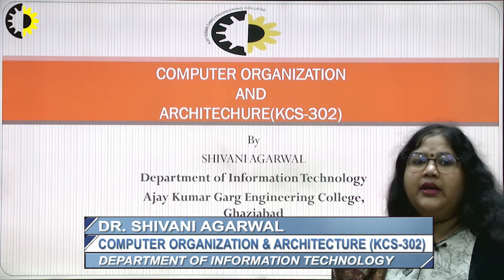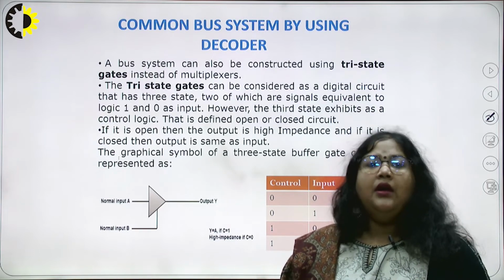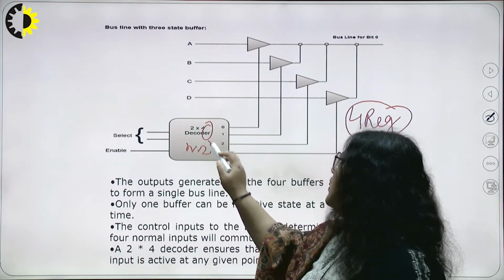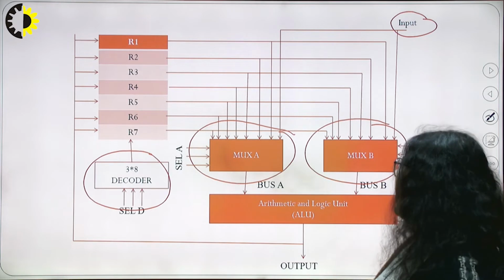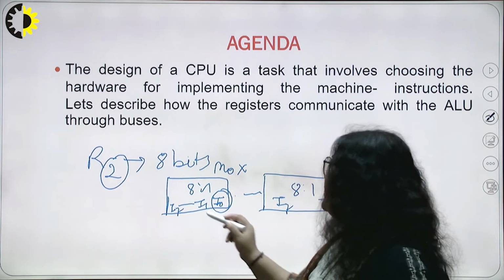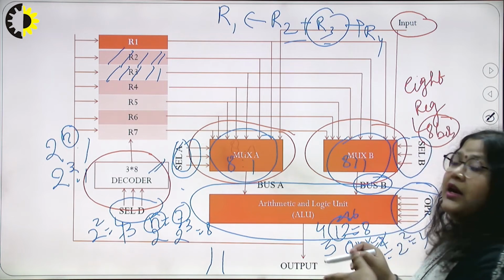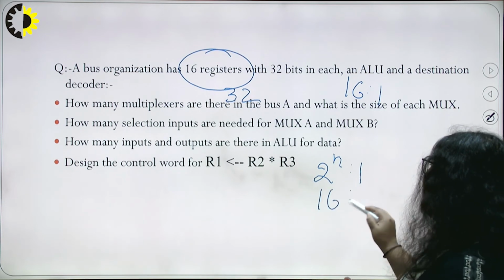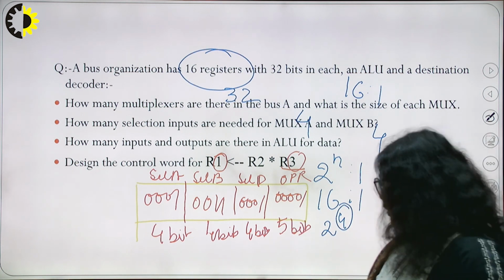COMPUTER ORGANIZATION & ARCHITECTURE LECTURE 02 ''General purpose register organization'' By Dr. Shi